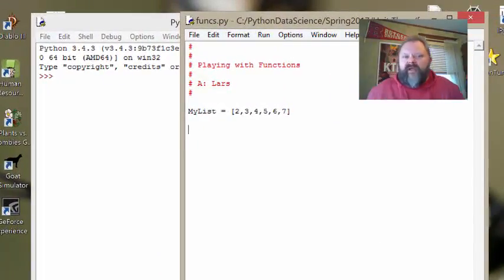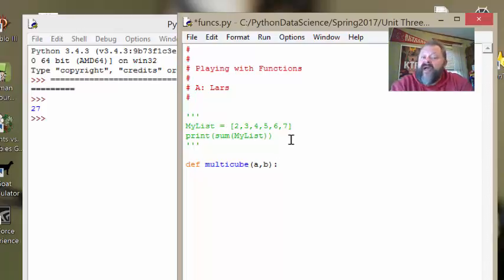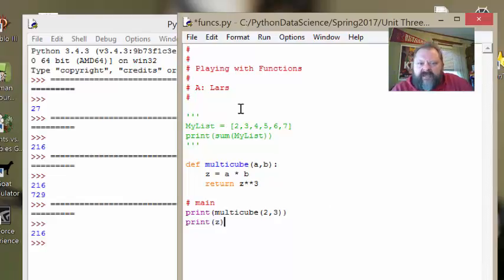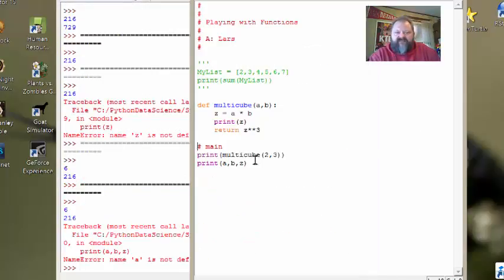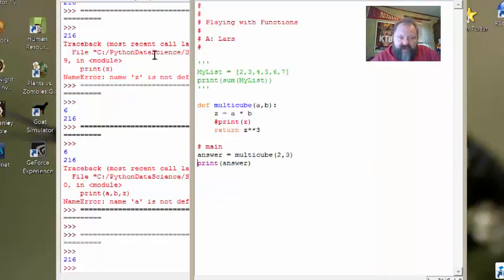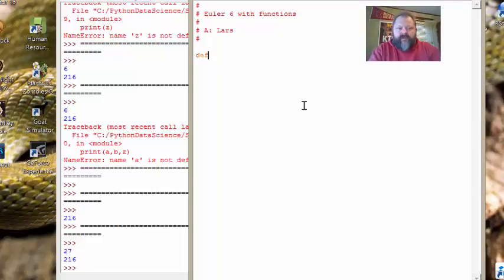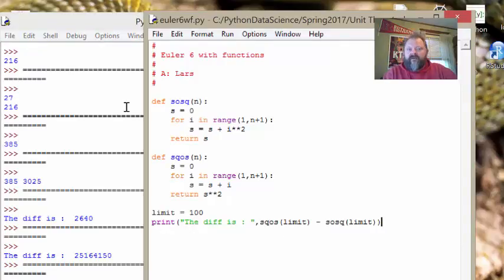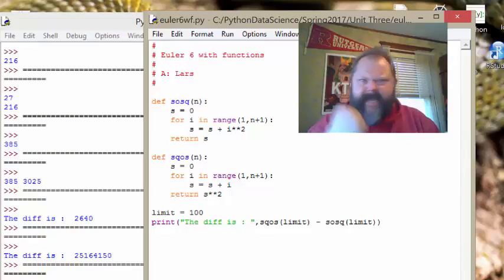PMDS Unit 3 1 Spring 2017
PMDS Unit 3 1 - Functions